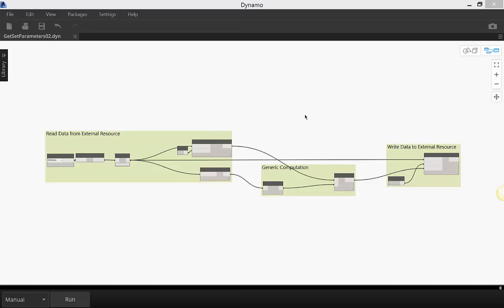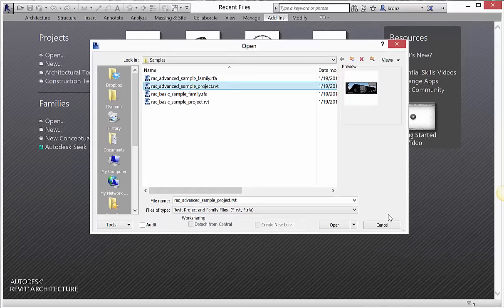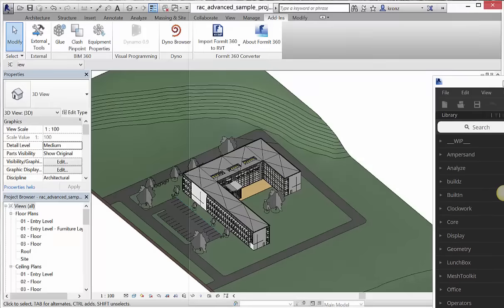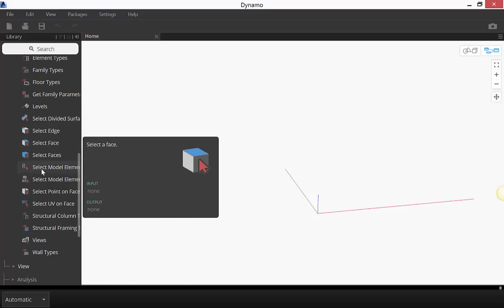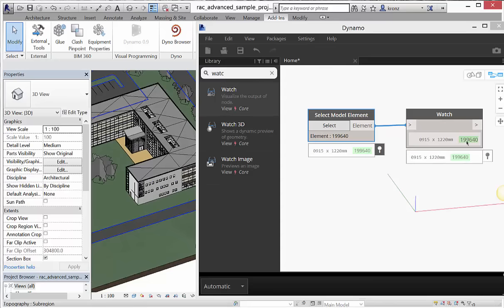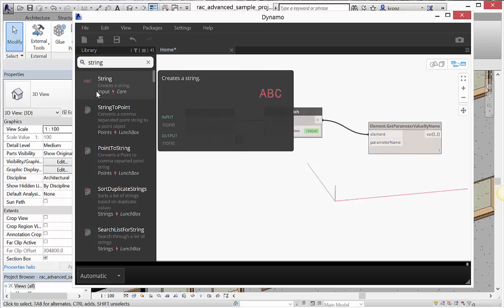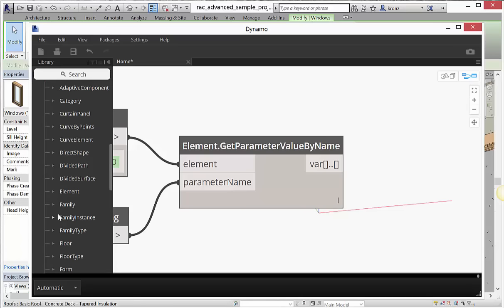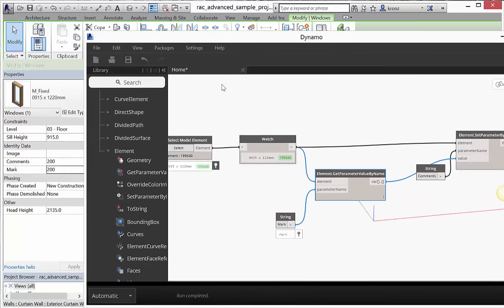Get and Set Revit Parameters with Dynamo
This workflow
o Will demonstrate moving user visible data from one place to another
o Will demonstrate extracting data that is not available except via API
o Is not about Fancy Geometry, but does deal with geometry.
o Demonstrates a round trip workflow of pulling information out of something External to Dynamo (Revit) and Writing back to it.  The same principles of input and output can be applied to Excel, SAT files on disk, image files, etc.